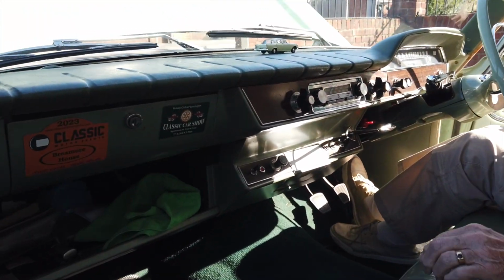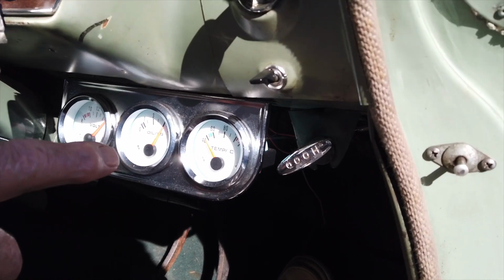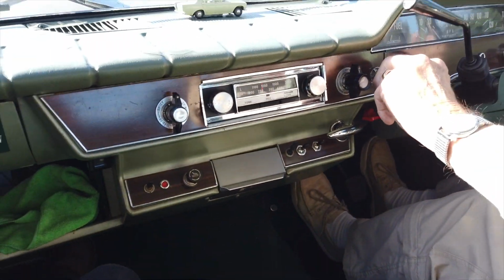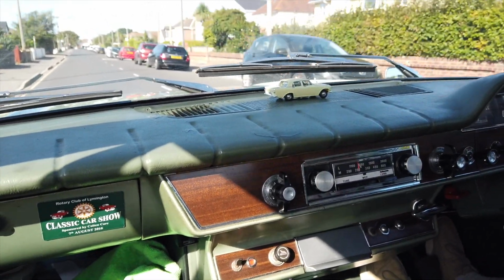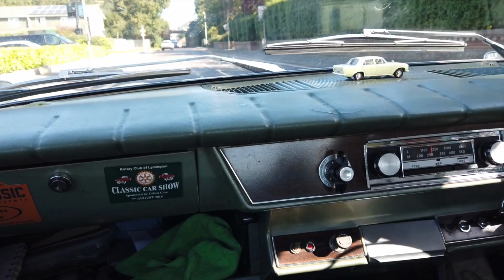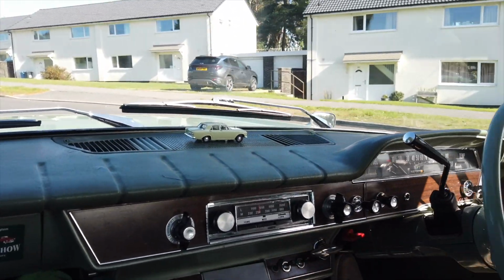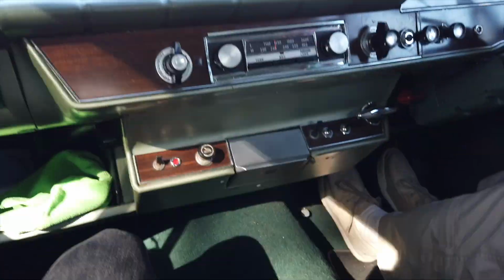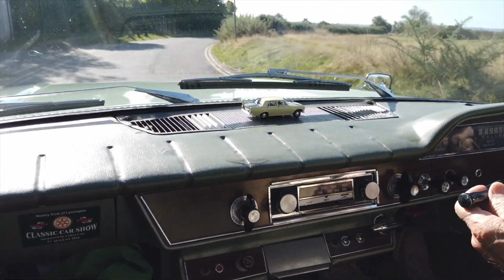1964 Ford Zephyr 4 On the Road